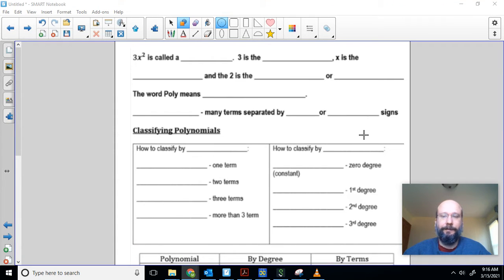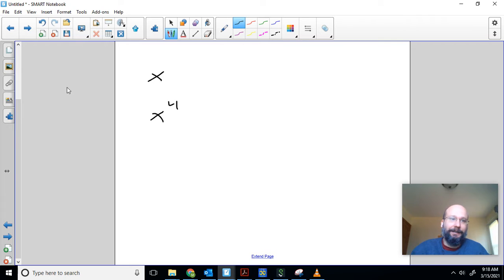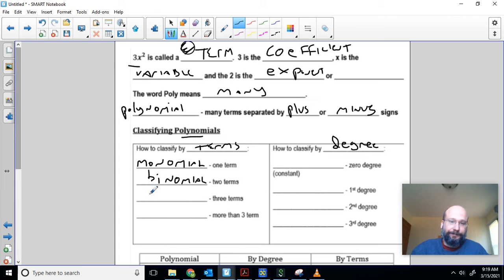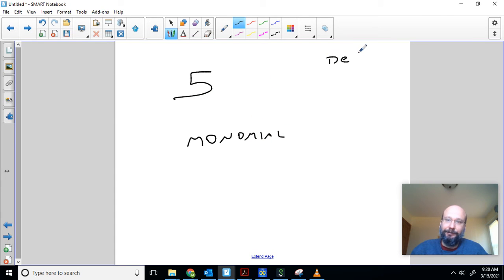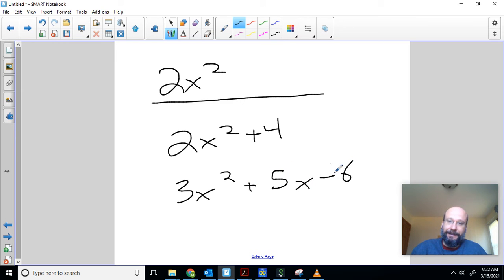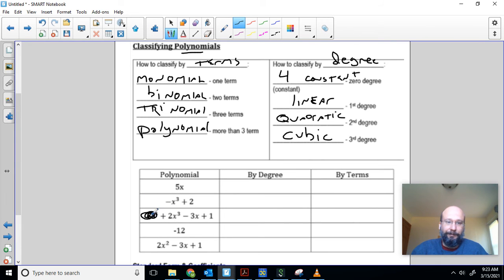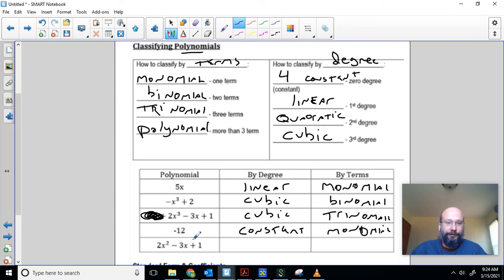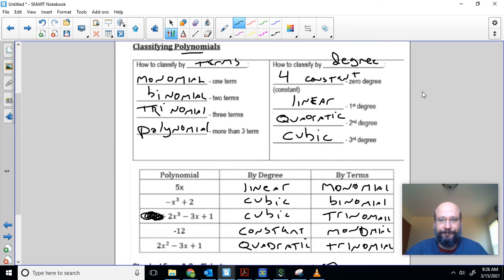Polynomials; Finding Degree and Term - vocabulary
focus on the vocabulary of degree and term for polynomial